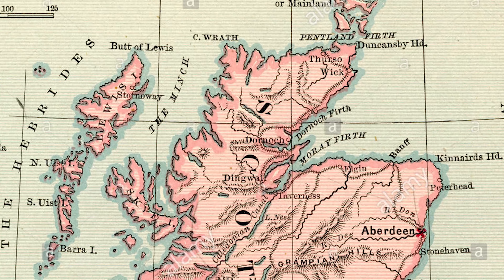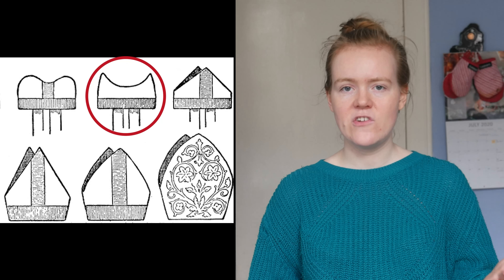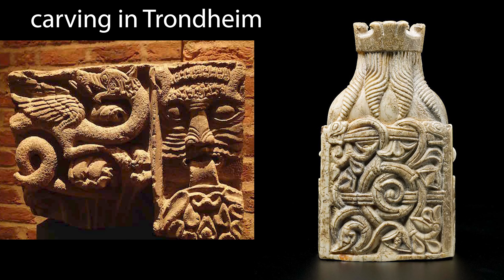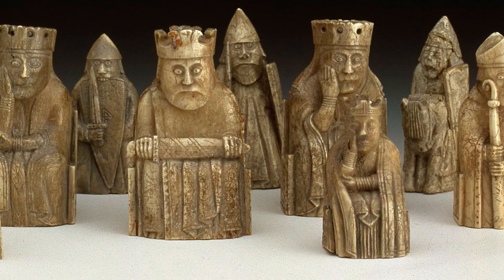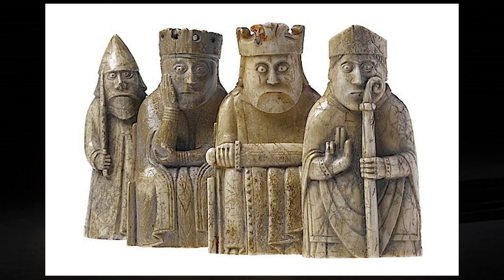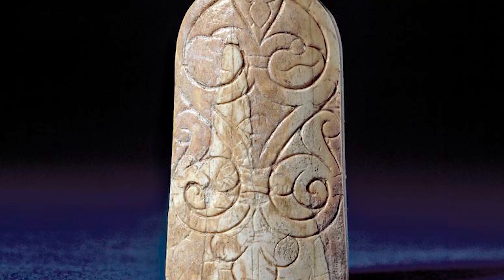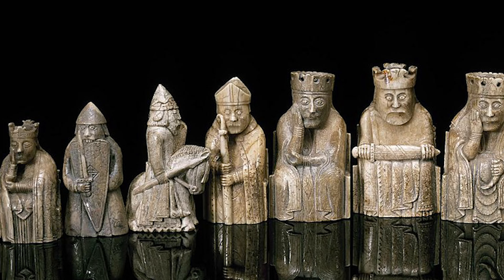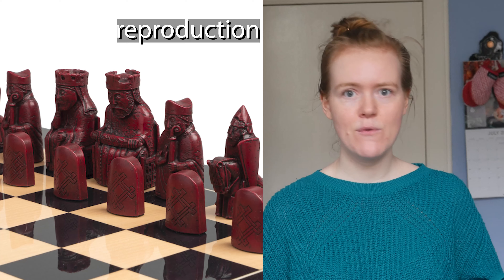Lewis Chessmen Documentary | British Museum and National Museum of Scotland (mini viking sculptures)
They are kept split between the British Museum and National Museum of Scotland in the UK.

They were made during the 12th-century and were found on the Isle of Lewis in the Outer Hebrides.

Lewis Chessmen were made by Vikings during the Romanesque period and the craftsmanship is incredible - they were perfectly formed, miniature sculptures. The chessmen also show all kinds of human emotion, power, beauty, gender and fear.

The Lewis Chessmen almost definitely date from after 1150 and we know that because of the way the bishop is wearing his mitre. By 1150 it was standard practice to wear a mitre pointing towards the front of the head. Before then, the fashion was to wear them from side to side. All of the Lewis bishops - and there are 16 in total - are wearing their mitres in the new fashion.

When the chessmen were first found, it was assumed they were made on the Isle of Lewis but it’s thought the chessmen were probably made in Trondheim. Trondheim was the medieval capital of Norway, in the 12th century.

To begin with, Trondheim was a very rich place and it would make sense these were made there, because wealthy people would have been able to pay craftsmen for these high-quality chess pieces - they’re really are so intricate and detailed, they’re real works of art.

But the Lewis Chessmen were not just made to be looked at, they’re also functional chess pieces and they’ve been designed really well. All the pieces have a low centre of gravity so that won’t be knocked over easily as they cross a chess board - they’re also really compact and don’t have any protruding parts.

Chess was invented as an Indian war game in 600AD and the rules have stayed largely the same since it was first invented. But the design of the pieces themselves under-went a radical transformation when they entered Europe, to make them reflect the Scandinavian world.